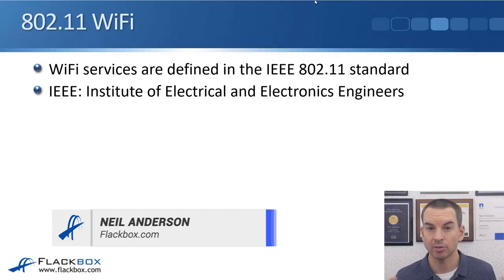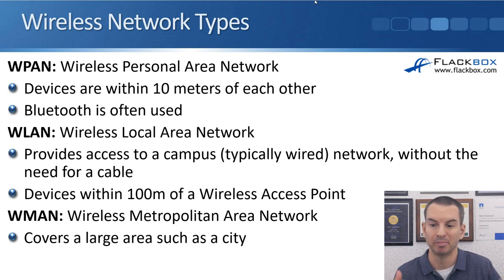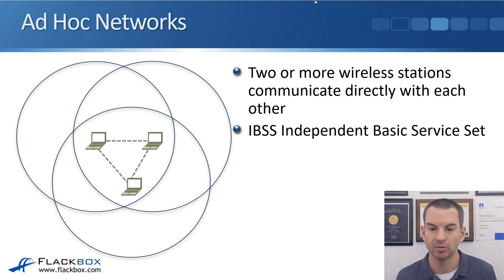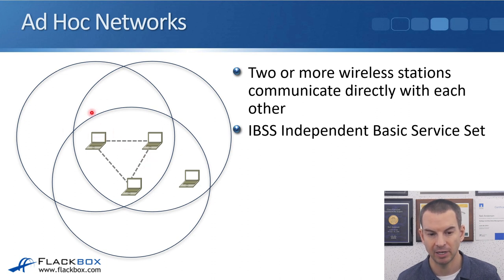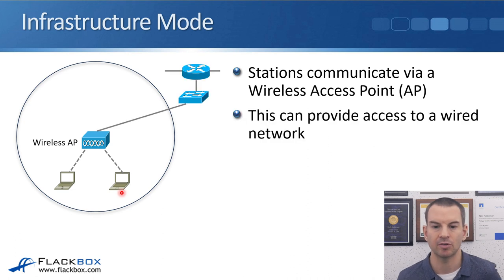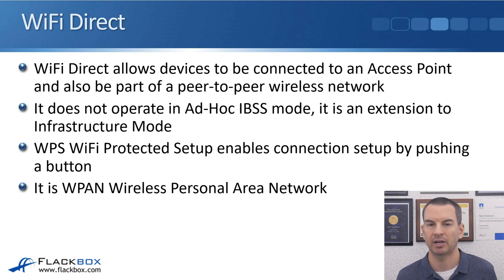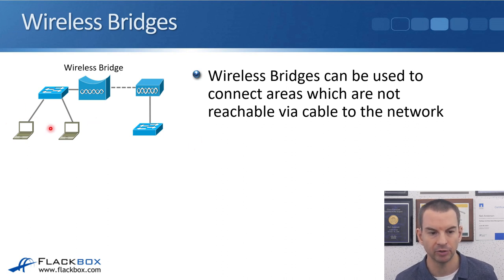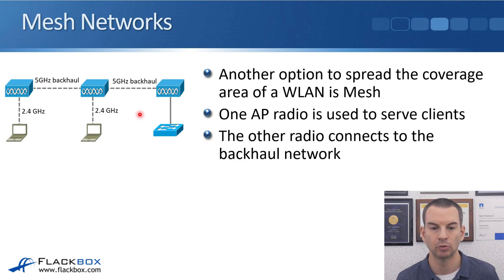Cisco Wireless Network Types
In this Cisco CCNA tutorial, you’ll learn about the different types of IEEE 802.11 WiFi networks that are available.

for the full blog post with text and screenshots.

Thanks!
Neil